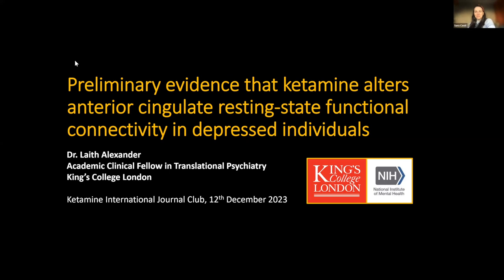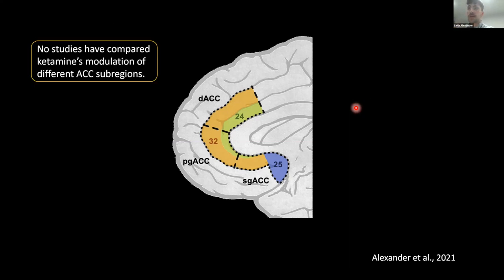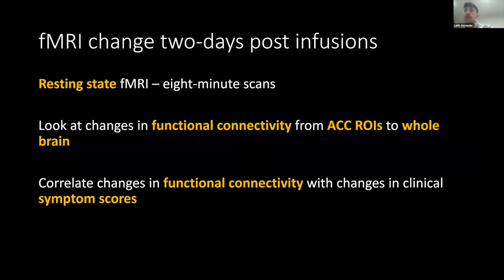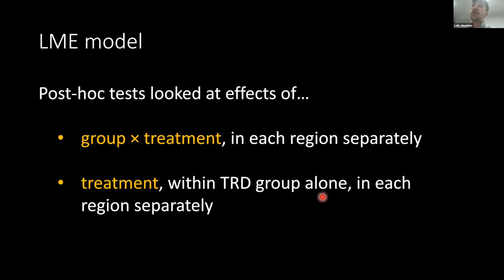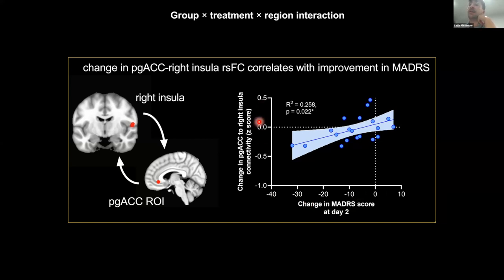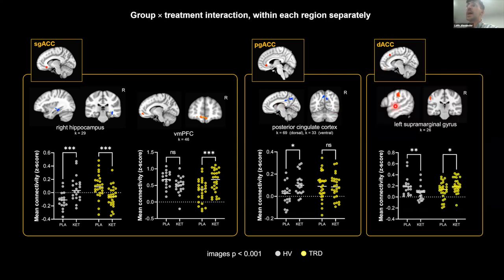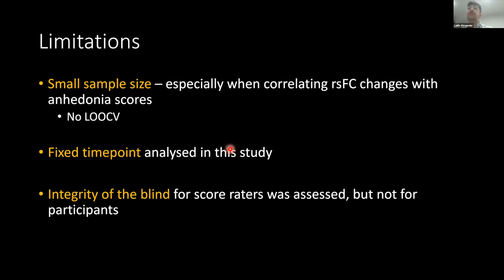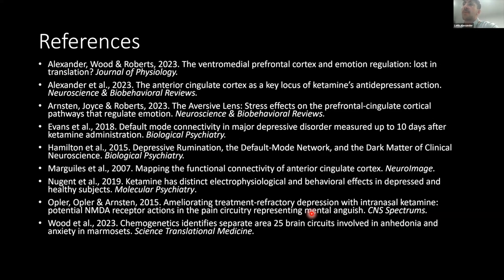52. Preliminary evidence that ketamine alters anterior cingulate resting-state functional connectivi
Activity changes within the anterior cingulate cortex (ACC) are implicated in the antidepressant effects of ketamine, but the ACC is cytoarchitectonically and functionally heterogeneous and ketamine’s effects may be subregion specific. In the context of a double- blind randomized placebo-controlled crossover trial investigating the clinical and resting-state fMRI effects of intravenous ketamine vs. placebo in patients with treatment resistant depression (TRD) vs. healthy volunteers (HV), we used seed-based resting-state functional connectivity (rsFC) analyses to determine differential changes in subgenual ACC (sgACC), perigenual ACC (pgACC) and dorsal ACC (dACC) rsFC two days post-infusion. Across cingulate subregions, ketamine differentially modulated rsFC to the right insula and anterior ventromedial prefrontal cortex, compared to placebo, in TRD vs. HV; changes to pgACC-insula connectivity correlated with improvements in depression scores. Post-hoc analysis of each cingulate subregion separately revealed differential modulation of sgACC-hippocampal, sgACC-vmPFC, pgACC-posterior cingulate, and dACC-supramarginal gyrus connectivity. By comparing rsFC changes following ketamine vs. placebo in the TRD group alone, we found that sgACC rsFC was most substantially modulated by ketamine vs. placebo. Changes to sgACC-pgACC, sgACC-ventral striatal, and sgACC-dACC connectivity correlated with improvements in anhedonia symptoms. This preliminary evidence suggests that accurate segmentation of the ACC is needed to understand the precise effects of ketamine’s antidepressant and anti-anhedonic action.